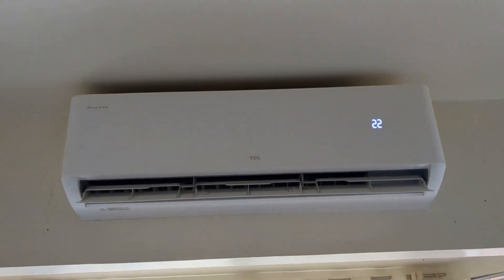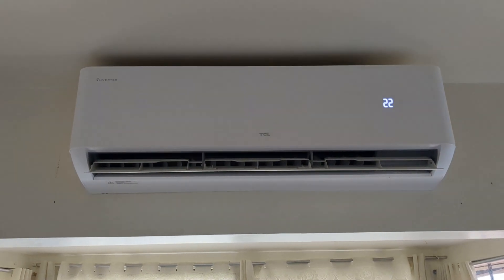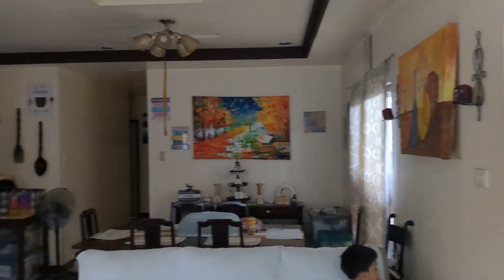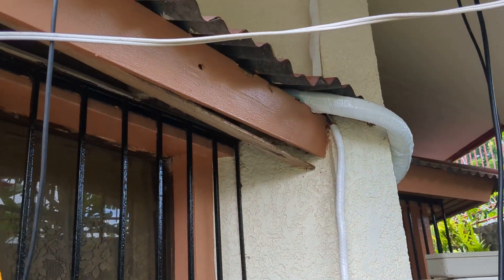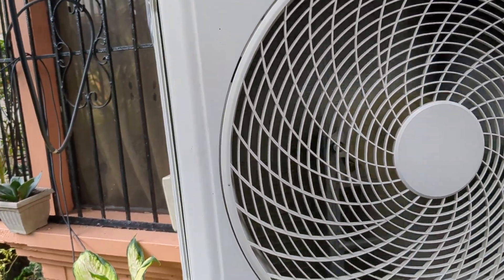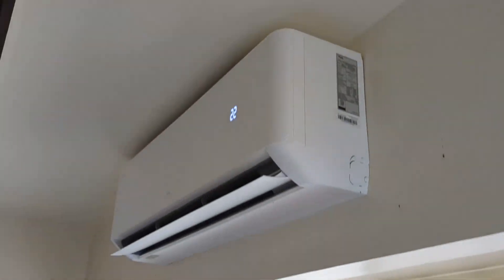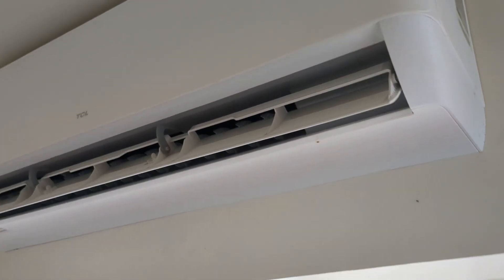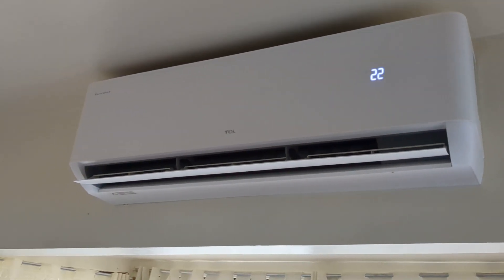Bought an inverter a/c for the house in the Philippines